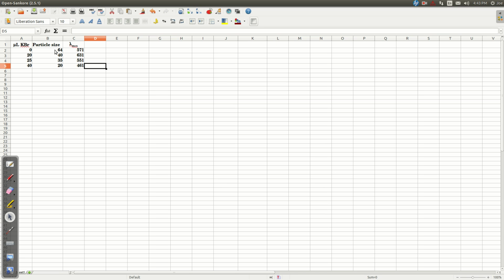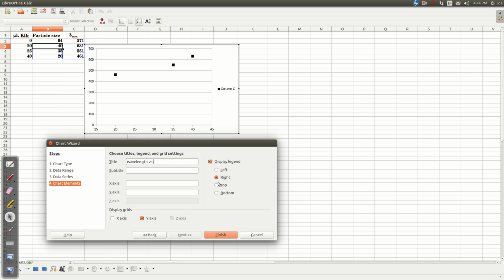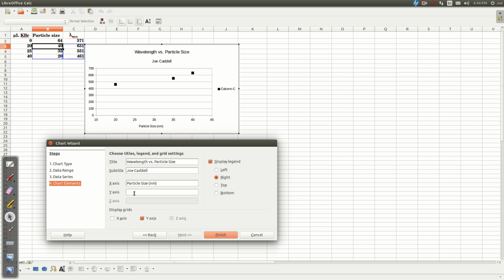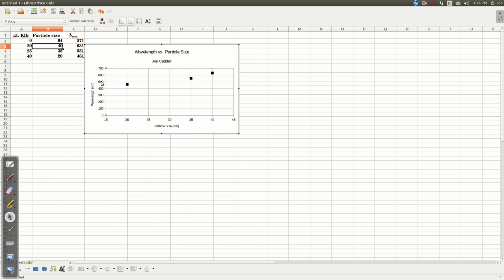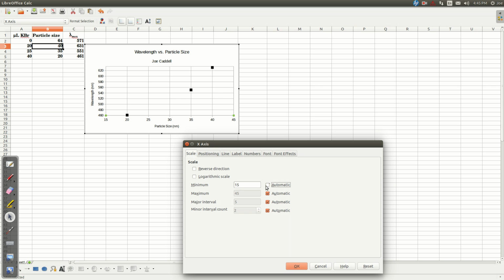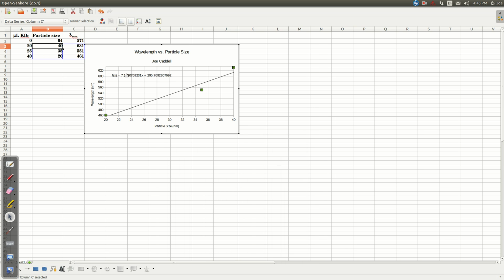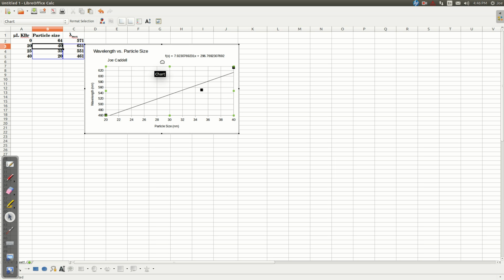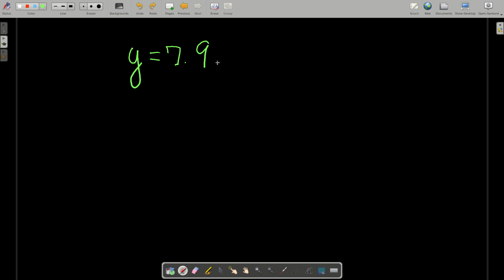How to calculate the nanoprism size for your unknown in the "Measuring Really Small Things" lab.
This video shows how to get the equation of the best-fit straight line for your nanoprism data and use the equation of the best-fit straight line to determine the approximate size of your nanparticles in your unknown.